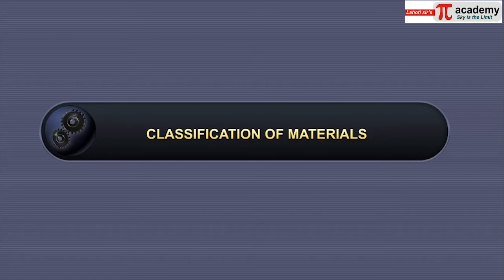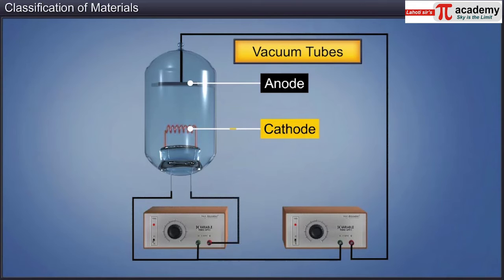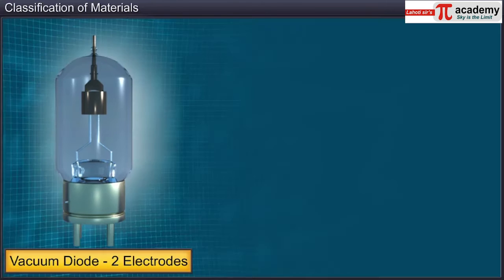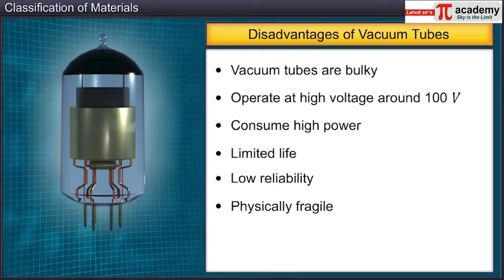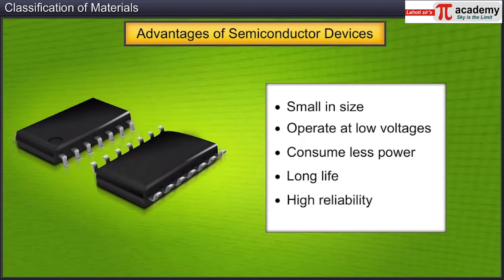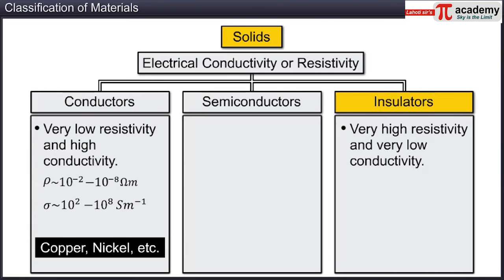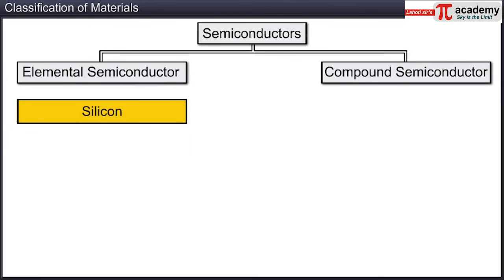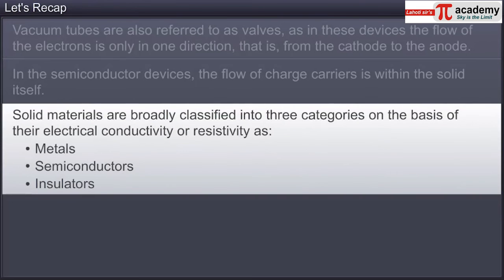Semi-Conductors 01- Classification of materials | Physics | Animation | Pi Academy | 12th | NEET/JEE